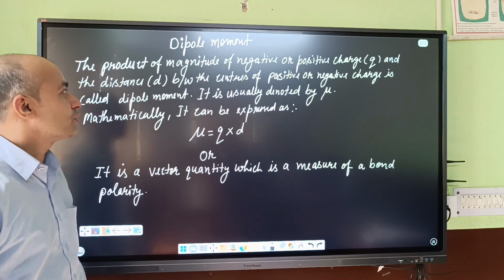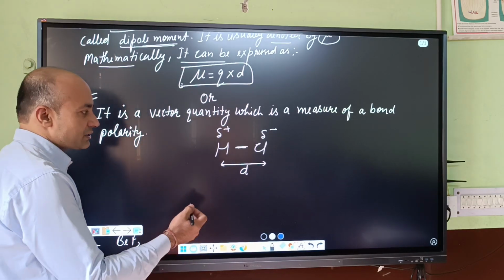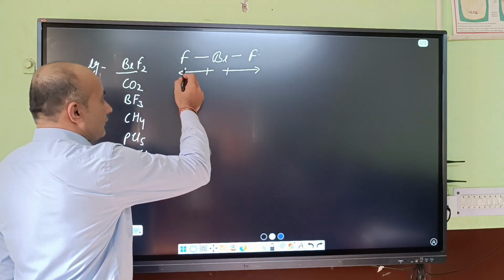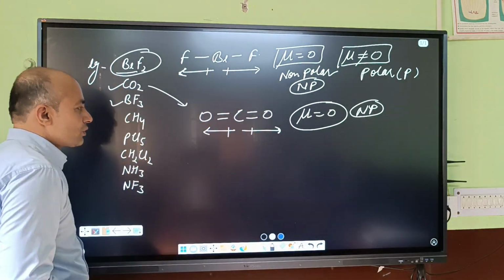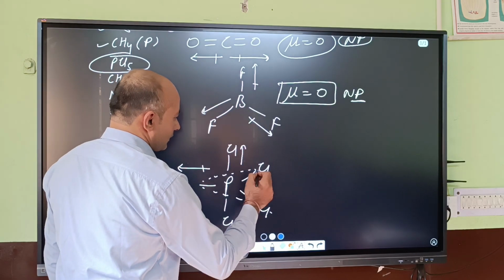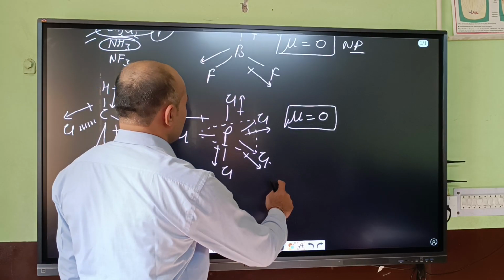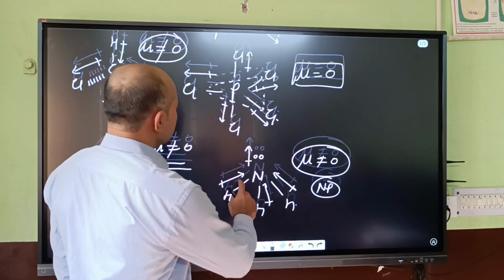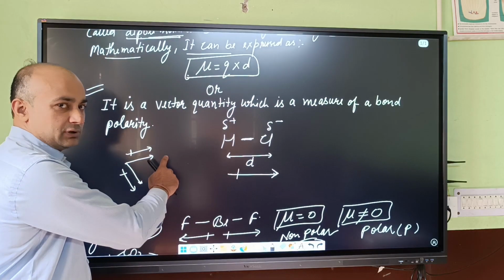Dipole Moment (DM)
dipole moment
Bond polarity
comperision of bond polarity